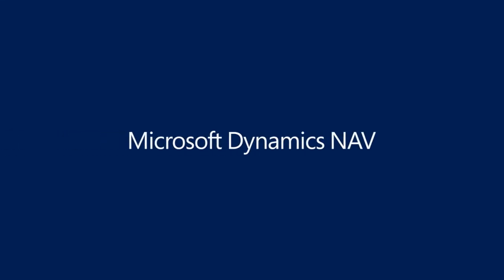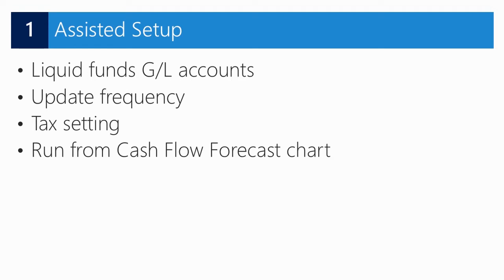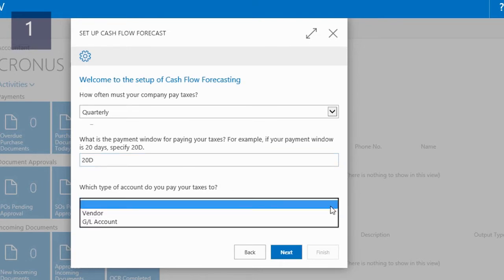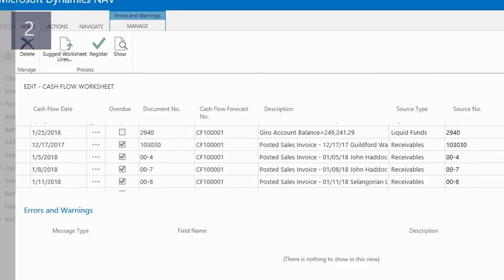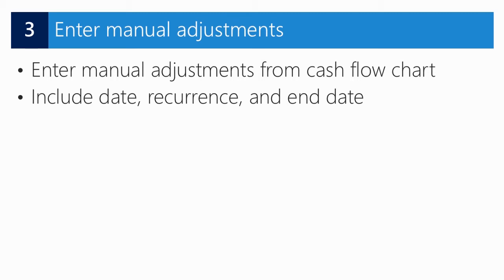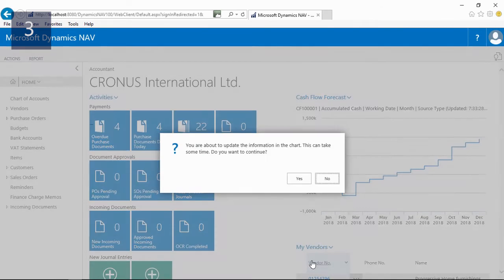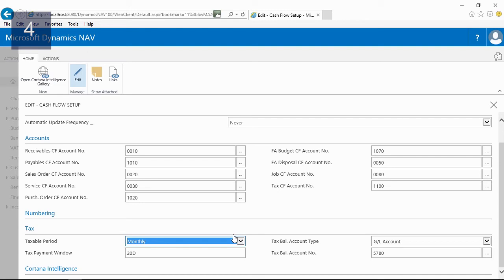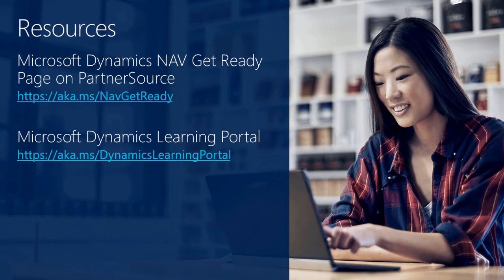How Do I: benefit from the cash flow forecast simplifications in Microsoft Dynamics NAV 2017?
Watch this How Do I video to learn how to benefit from the cash flow forecast simplifications in Microsoft Dynamics NAV 2017.

The demonstration covers the following steps:

- assisted setup
- move overdue dates to work date
- enter manual adjustements
- include taxes